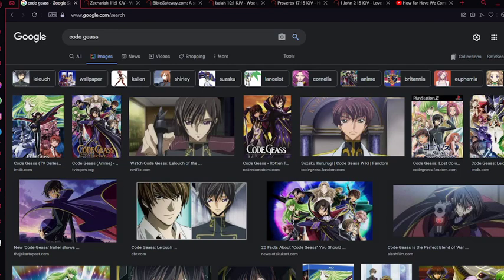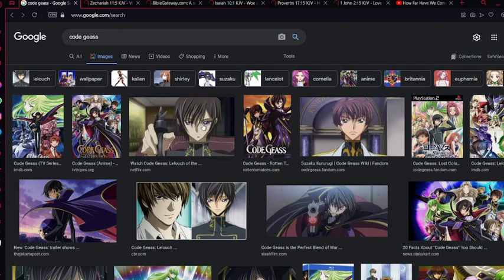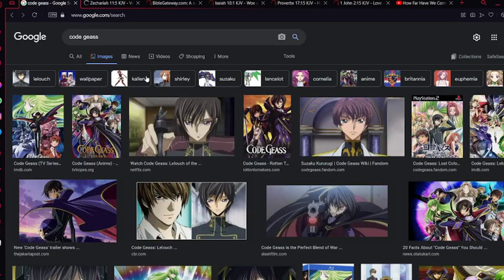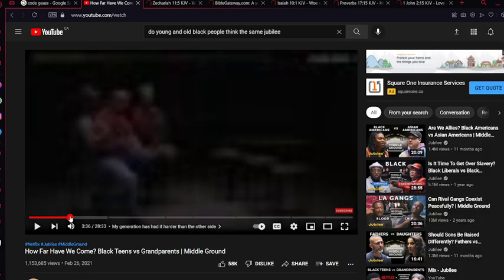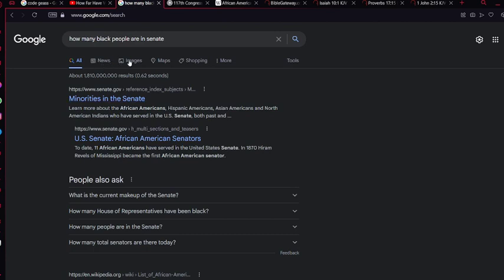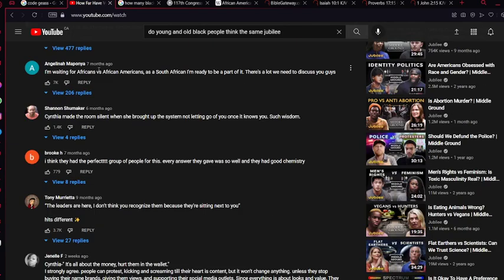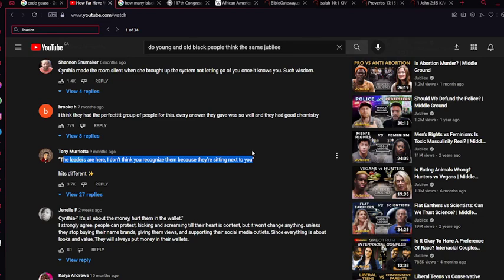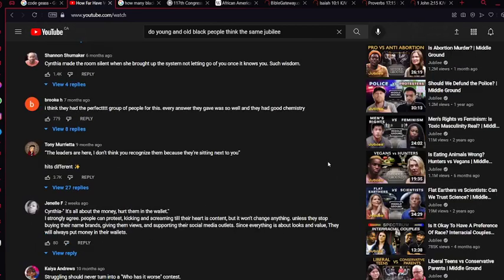Playing by their rules doesn’t work